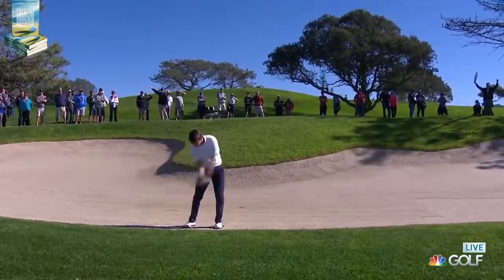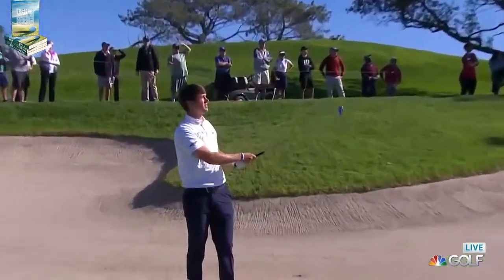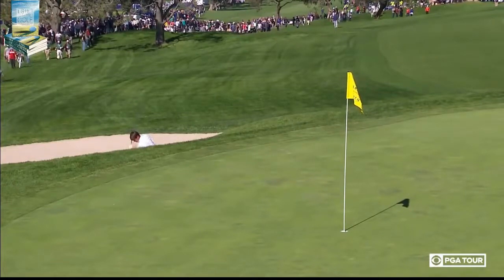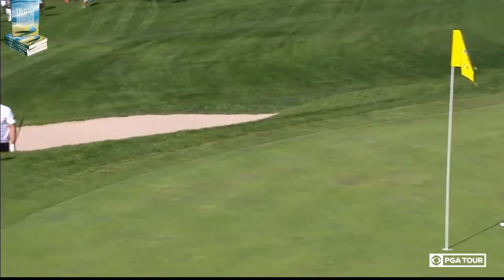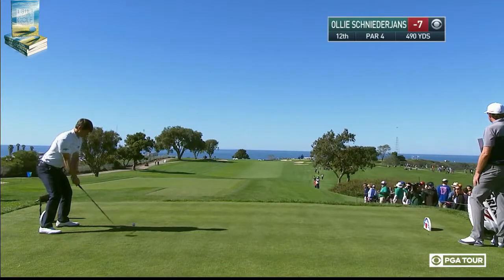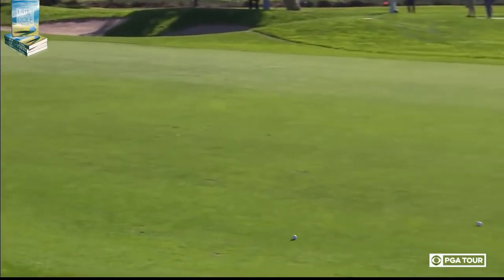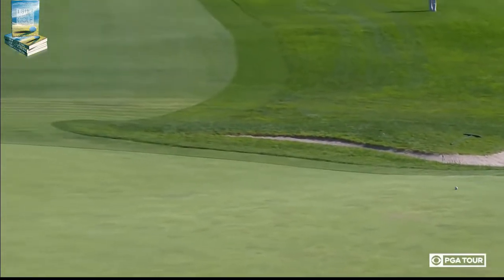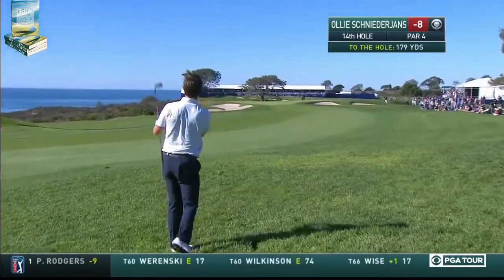Ollie Schniederjans' Golf Highlights 2017 Farmers Insurance PGA Tournament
Ollie Schniederjans' Golf Highlights 2017 Farmers Insurance PGA Tournament from 1 Step to Better Golf Watch more videos featuring golf instruction tips, beautiful women golfers, golf music videos, and funny golf bloopers from the PGA Tour, LPGA Tour, European Tour and Asian Tour. Featured professionals include Rory McIlroy, Bubba Watson, Jordan Spieth, Jack Nicklaus, Phil Mickelson, Michelle Wie, Lydia Ko, Tiger Woods, Lexi Thompson, Ben Hogan and more. Featured tournaments include the Masters, US Open, British Open, and more.

Check out the 1 Step to Better Golf 4-book series. Books include 1 Step to Better Golf, 1 Step to Hitting it Long, 1 Step to Perfect Putting, and 1 Step to Swinging Like Tiger Woods. There is no need to get new golf equipment or attend an expensive golf school. Just read these golf instruction books and you will play better.